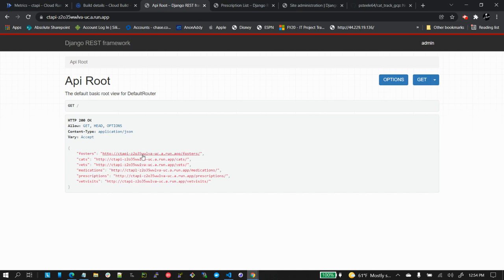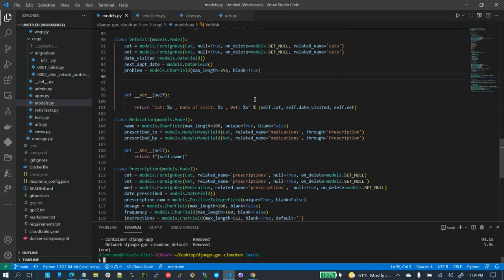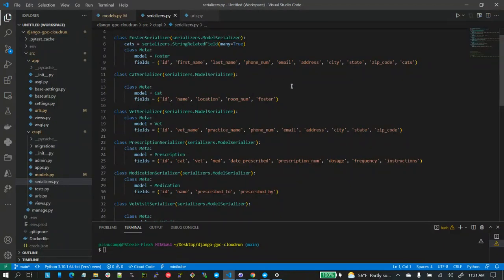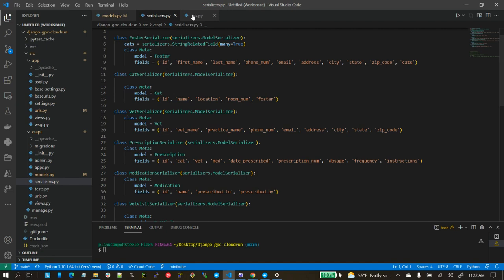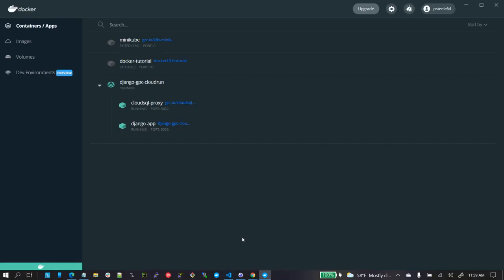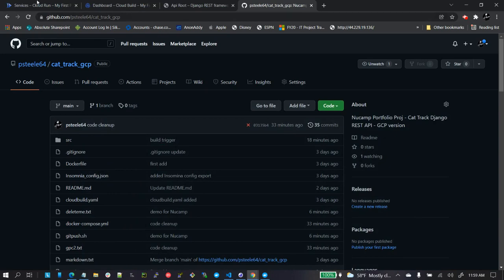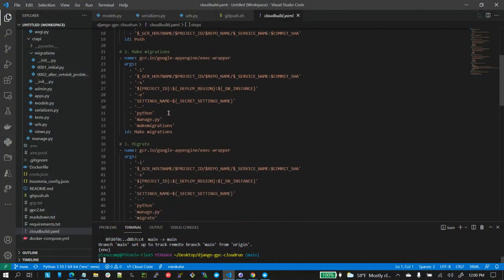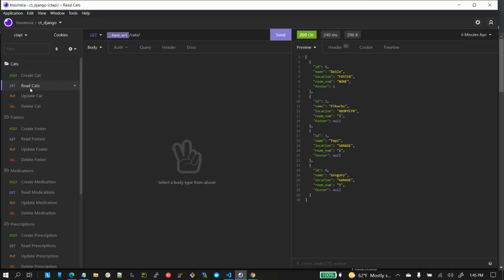Nucamp Portfolio Project Presentation- Cat Track Django Rest API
This is the presentation for the honors program at Nucamp.